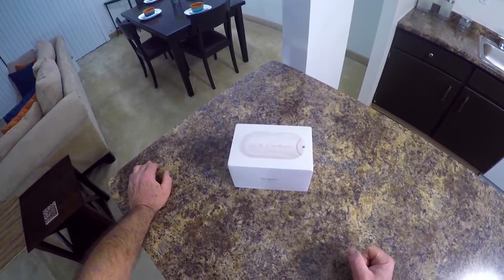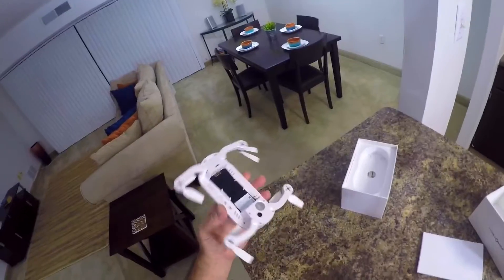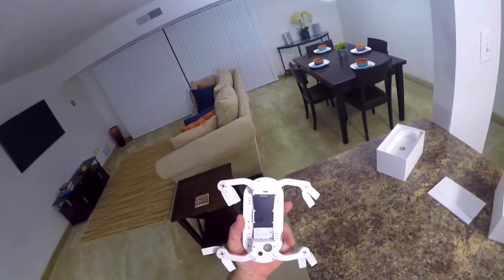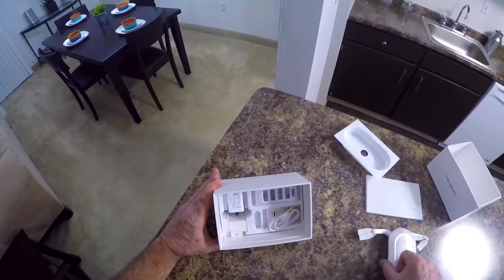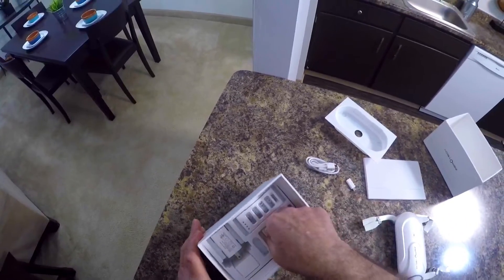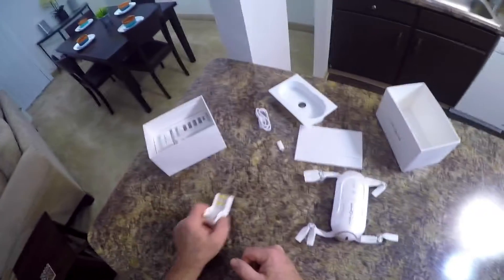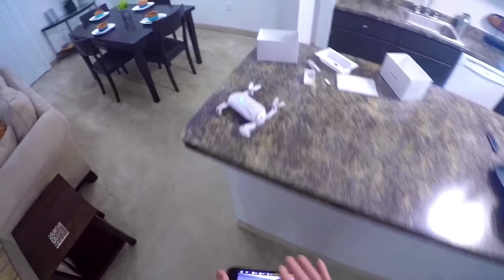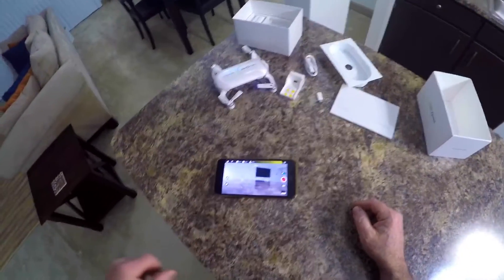ZEROTECH Dobby Pocket Drone Unboxing and Setup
AIRCRAFT
Max Service Ceiling Above Sea Level 9,842.5 feet (3,000 m)
Max Flight Time 9 minutes (at 0m above sea level)
Operating Temperature Range 32° to 104° F (0° to 40° C)
Satellite Positioning Systems
Indoors: GPS/GLONASS

Outdoors: Optical flow positioning system

Maximum Height Using GPS 400 feet
Maximum Height Using Optical Flow 3 meters
Hover Accuracy Range
Vertical:
+/- 0.1 m (when Vision Positioning is active) +/- 0.5 m outdoors

Horizontal:
+/- 0.3 m (when Vision Positioning is active) or +/-1.0 m outdoors

Operating Frequency 2.4 GHz and 5 GHz
Takeoff Weight 199 g (0.43 pounds)
Dimensions 135×145×36.8 mm

CAMERA
Sensor 1/3.06" CMOS
Effective pixels: 13 MP
Lens FOV 75° 28 mm (35 mm format equivalent) f/2.2, Infinity focus
Image Size 4208×3120
Still Photography Modes
Single Shot

Timer

Burst Shooting: 2-15 photos

Camera's Pitch Limit -90°- 22.5°
Video Resolution 4K at 30fps; 1080P at 30fps after image stabilization
Video Format MP4 (MPEG-4 AVC/H.264)

BATTERY
Max Charging Voltage 8.7 V
Charging Temperature Range 32° to 104° F (0° to 40° C)

WI-FI
Operating Frequency 2.4 GHz/5.8 GHz
Max Transmission Distance 100 m(Distance)

CHARGER
Voltage 9V

APP
App Name Do.Fun
Real Time Image Transmission 1280x720 at 30fps; 640x480 at 30fps; 320x240 at 30fps
Delay 160ms (depending on environment and mobile device used)
Required Mobile Systems
Android 4.3 and above

iOS 9.0 and above